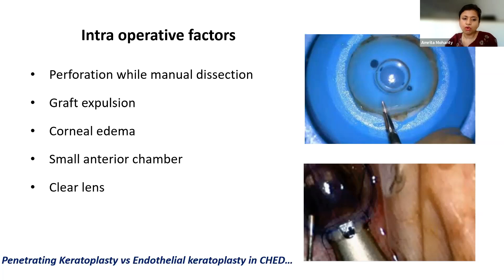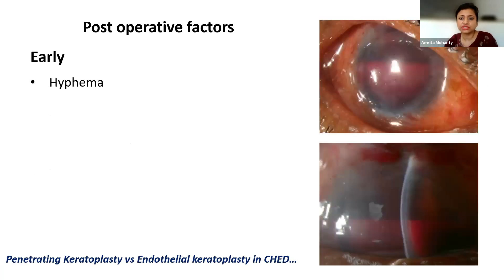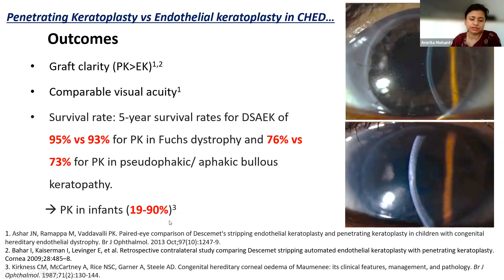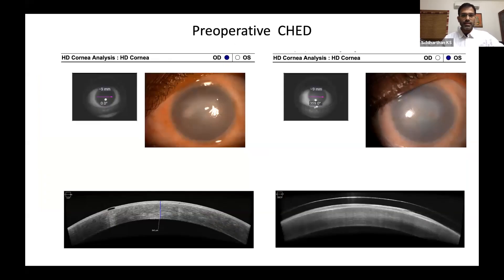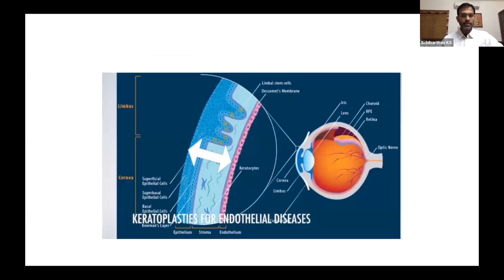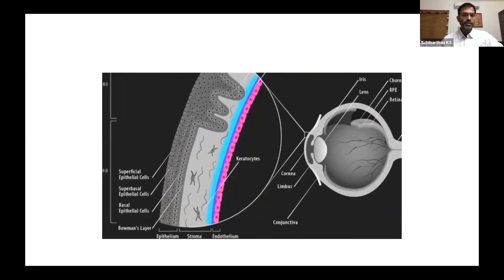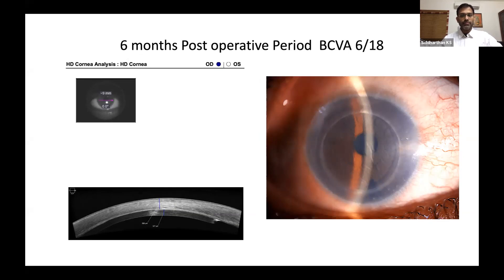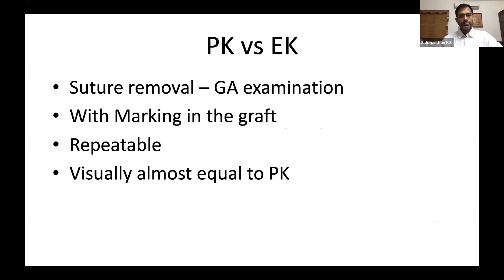CHED Lamellar Keratoplasty or Penetrating Keratoplasty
CHED   Lamellar Keratoplasty or Penetrating Keratoplasty - Lets Agree to Disagree.

Moderated by Dr Mallikarjun from Sankara Eye Hospital, Shimoga ; Discussants - Dr. Amrita, LV Prasad Eye Institute and Dr. Siddharthan KS, Sankara Eye Hospital, Coimbatore.

This video is part of a LiveStream series commemorating world childrens day. We have invited stalwarts in ophthalmology for a moderated discussion on 2 varied approaches to conditions that could affect children. This video is not a substitute to what your doctor would advise and is meant for the educational benefit of postgraduates and ophthalmologists.